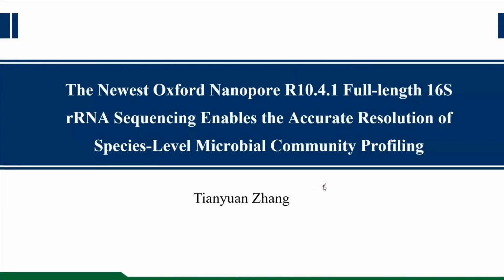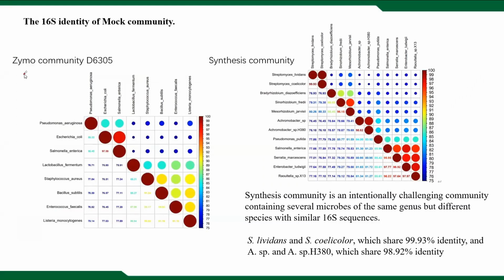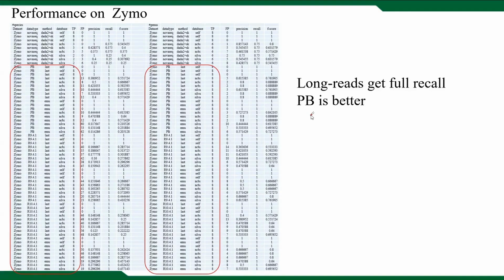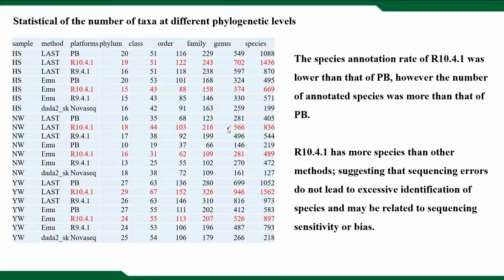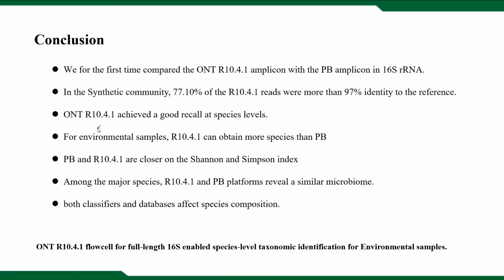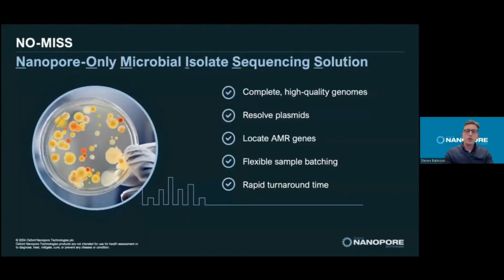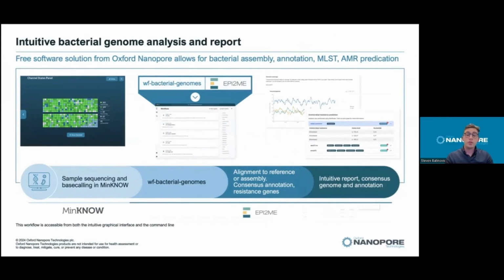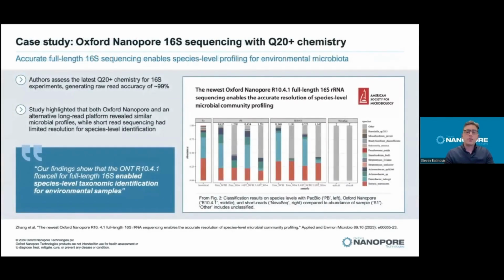Enhanced microbial profiling and metagenomics with nanopore sequencing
Metagenomic analyses with long nanopore reads can enhance our understanding of microbes and their interactions with the environment — from bacteria in human intestines to microbes in our oceans.
During this webinar, we heard how nanopore sequencing recovers microbial genomes from isolates or metagenomic samples, providing insights into the roles of microbes in health, disease, and ecosystems.